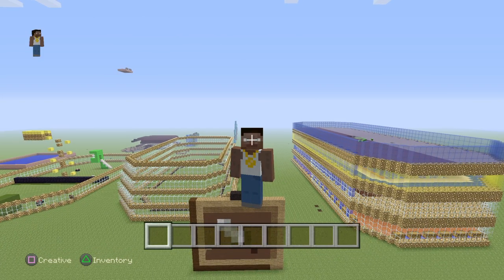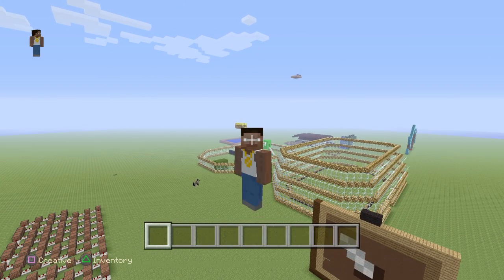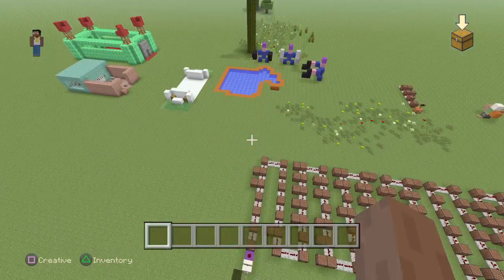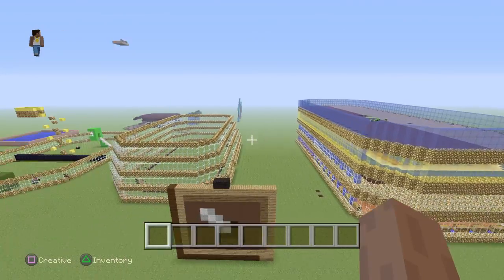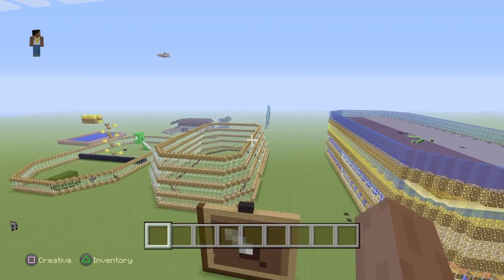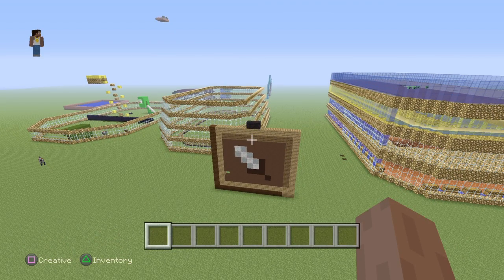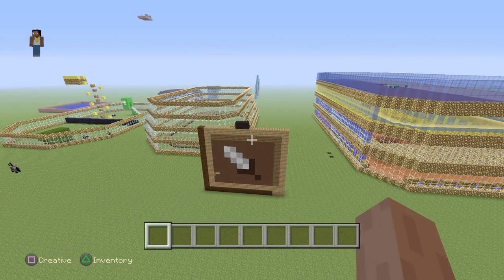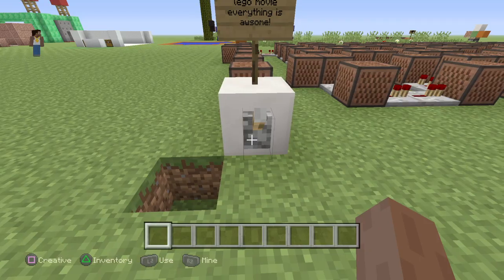Minecraft: PlayStation®4 Edition the lego movie song